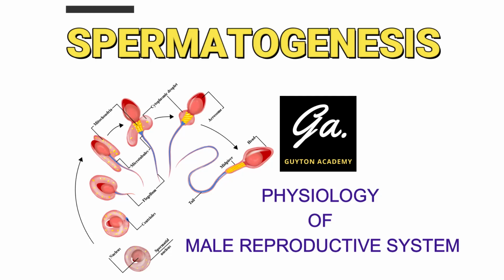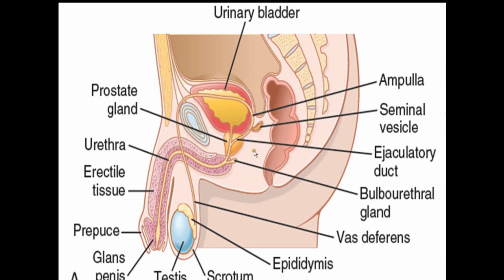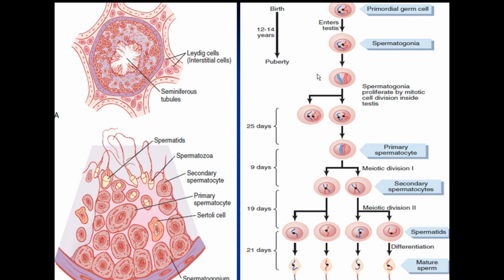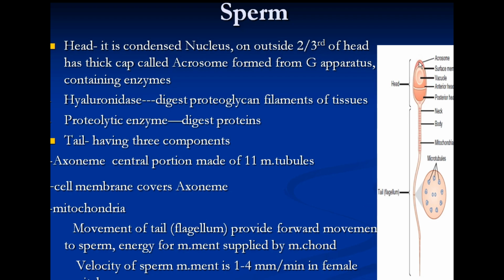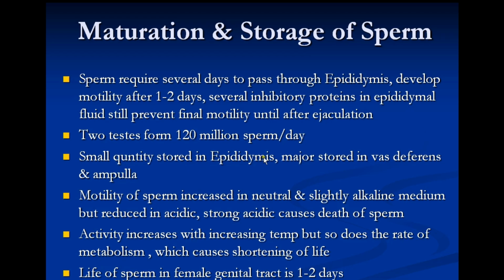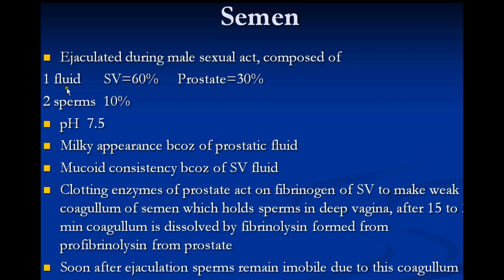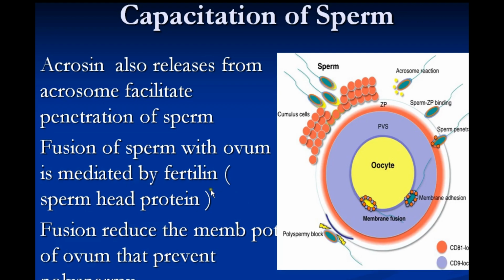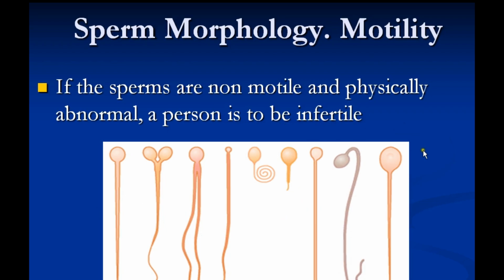SPERMATOGENESIS GUYTON ACADEMY